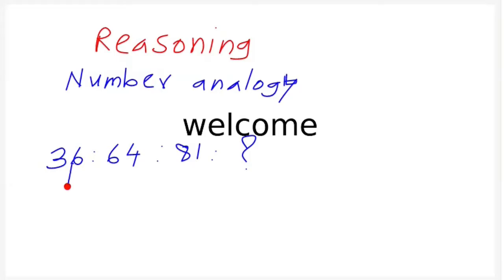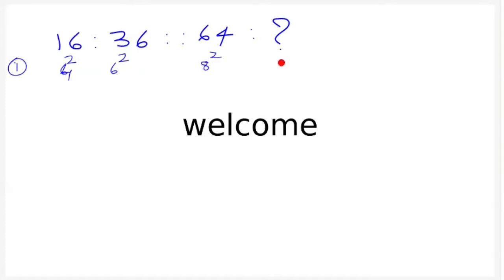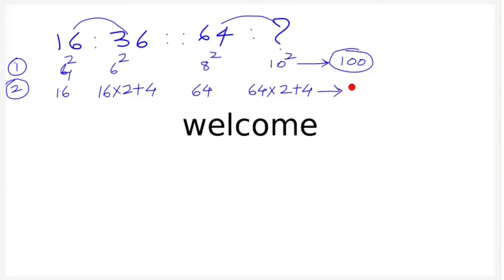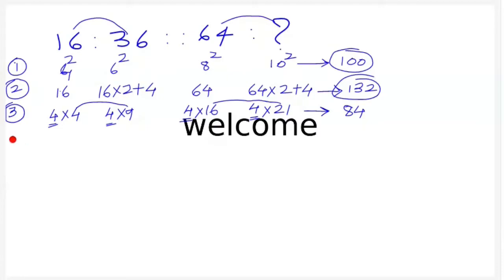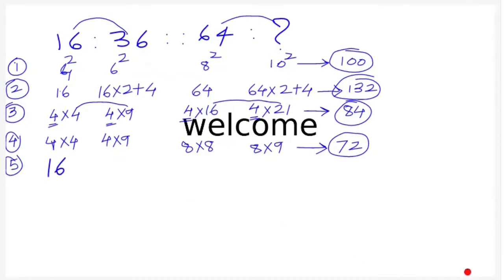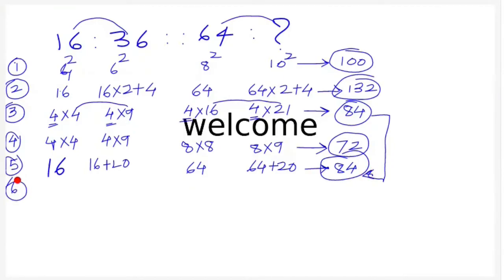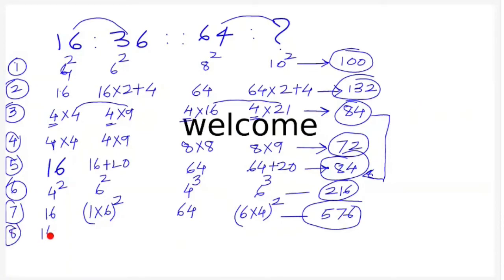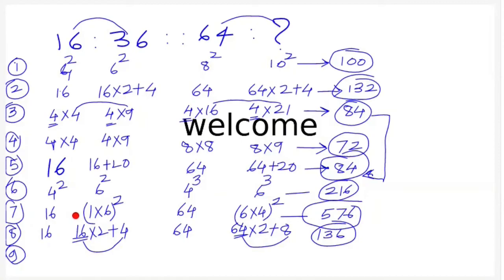SSC CGL 2020-21 | SSC CGL Reasoning | Number Analogy Reasoning Tricks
Number Analogy || Reasoning Trick || Hard Question & Answer || Practice Number Analogy

useful in all competative exams as well as banking exam,goverment jobs

CAREER MAKERS ACADEMY
{Banking & Government Services ,UPSC ,MPSC & STAFF SELECTION Coaching Center}

Mrs. Sayali More (Managing Director)

FRIENDSHIP WITH MATH by PROF. SANJAY MORE sir

EnglishCma IBPS IBPSRRB SSC CGL#SSCCHSL#MPSC#UPSC#MAINS#PRELIMS